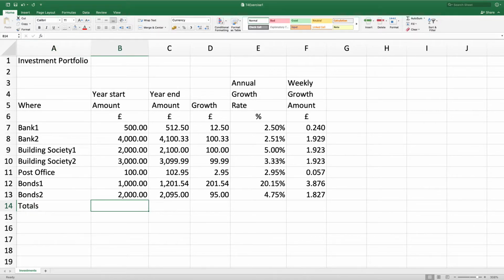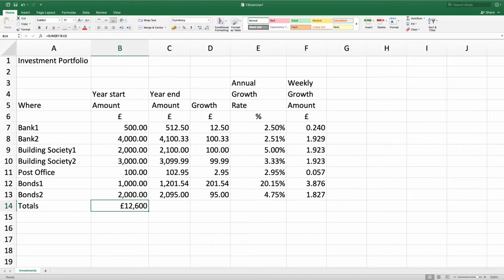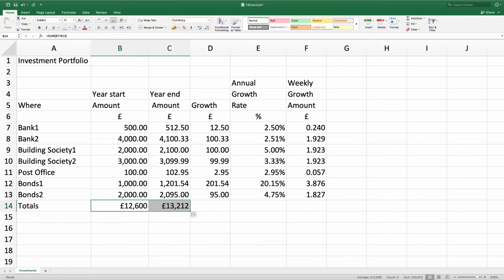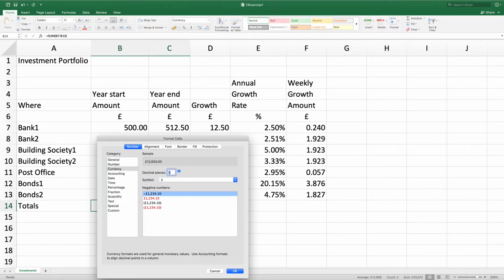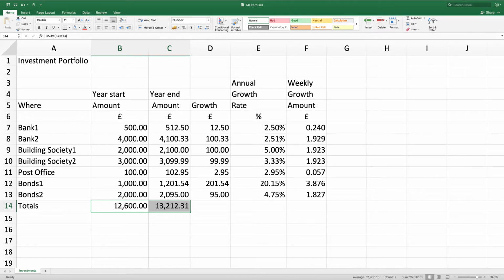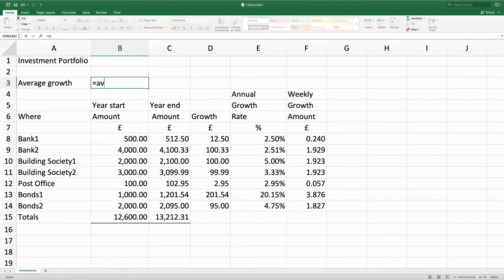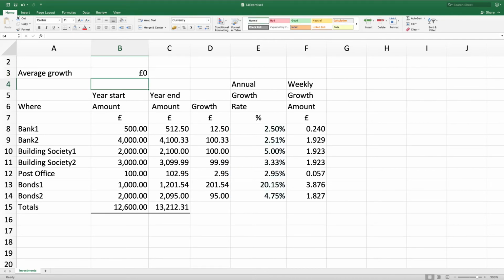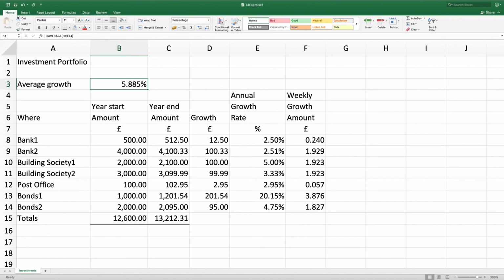AAT Level 3 Osborne Book Chapter 4 Exercise 1 Stage 2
Osborne Book  Chapter 4 Exercise 1 Stage 2

Extended calculations using AUTOSUM and modifying formatting